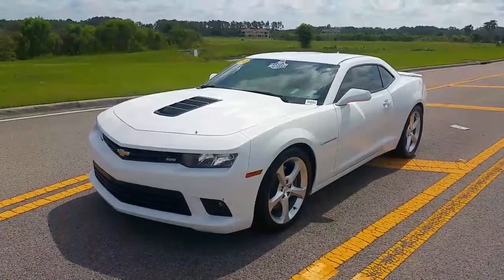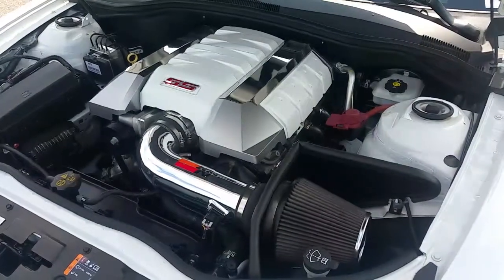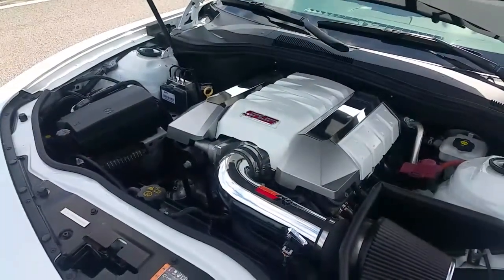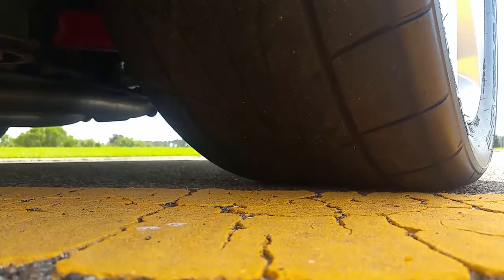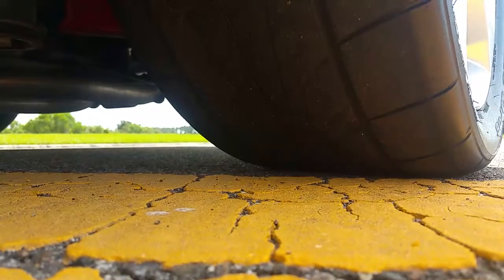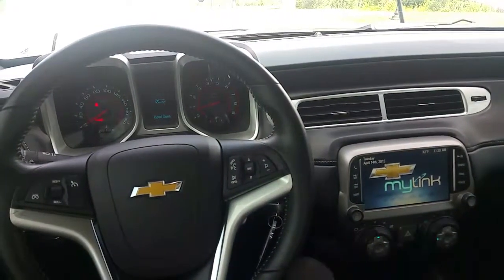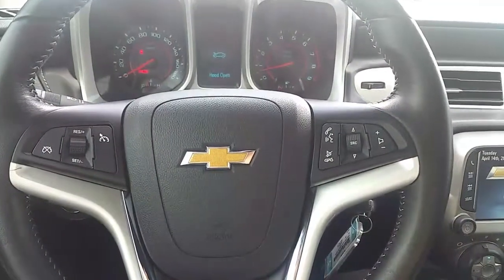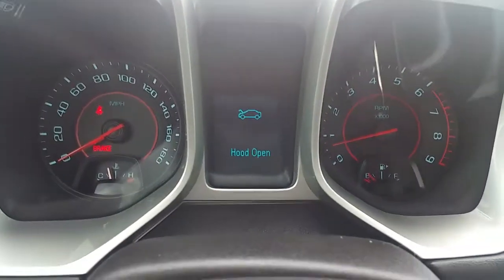2014 Chevrolet Camaro SS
Not your everyday SS